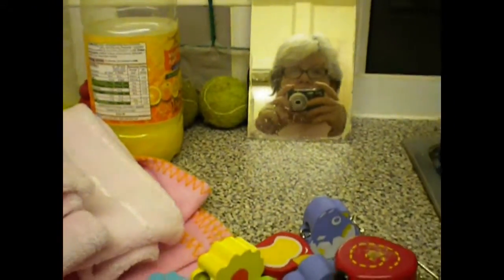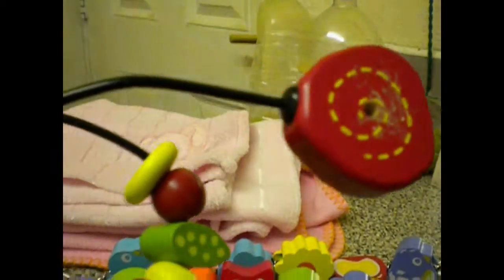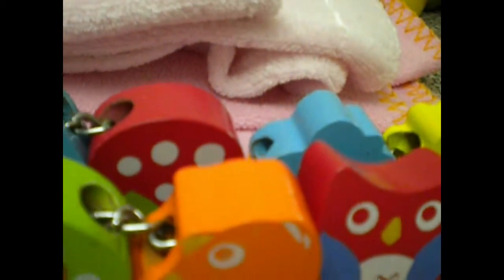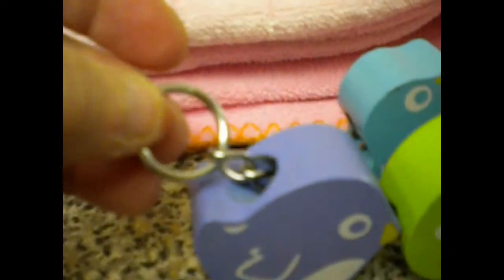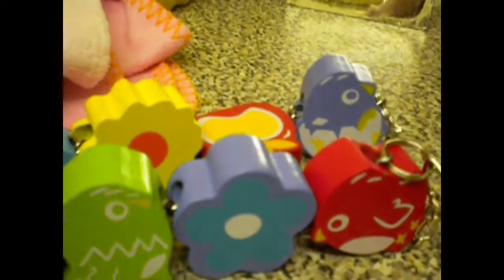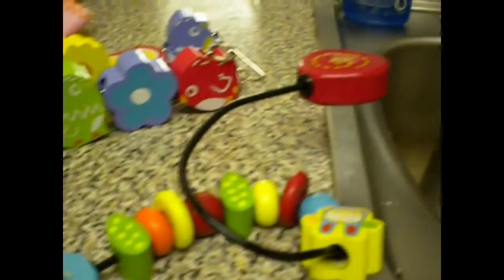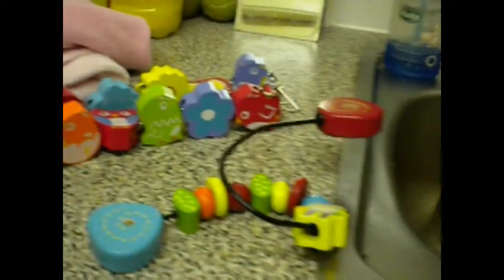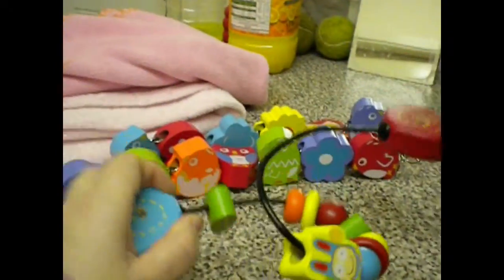Kim's F.R Blog Small Charity Shop Haul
Small Charity Haul From My Local Shop. If you've got a question or want me to do a video please ask